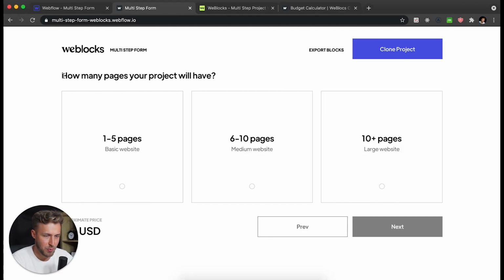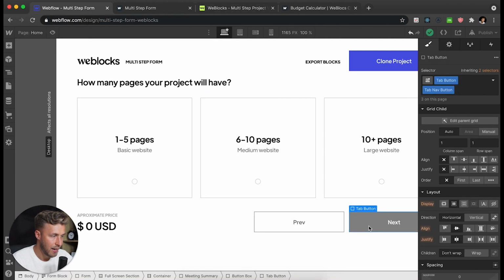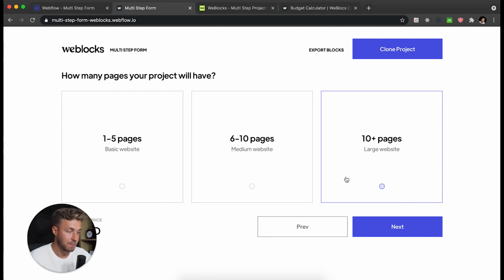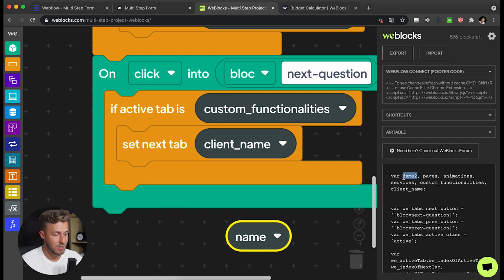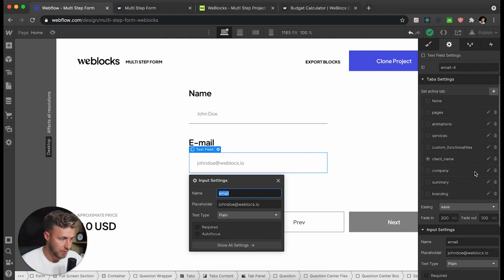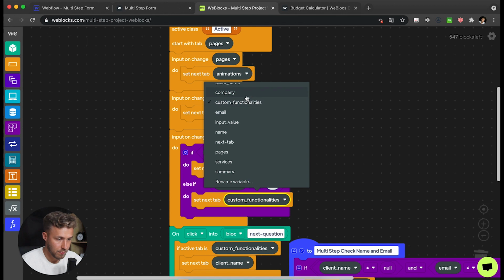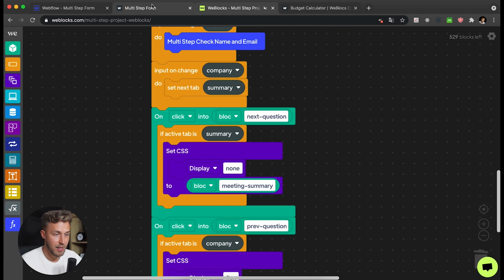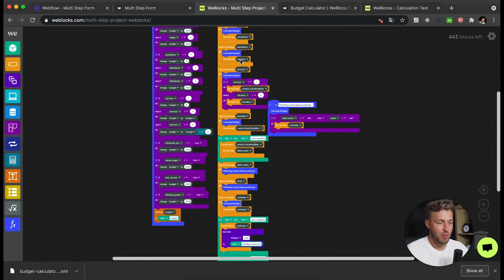Multi Step Form made in Webflow and WeBlocks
In this episode of WeBlocks Academy, we learn how to create Multi-Step Forms. It's fully created in Webflow and WeBlocks, a tool to create JS code in a no-code way with Blocks.